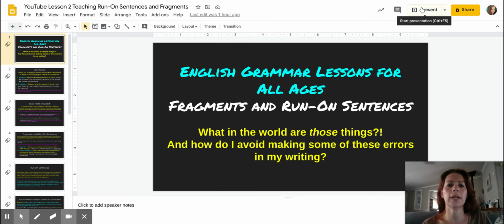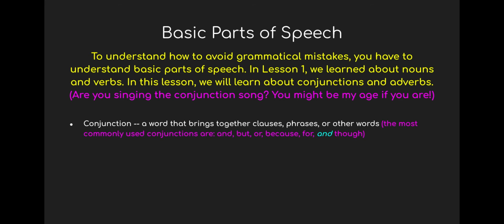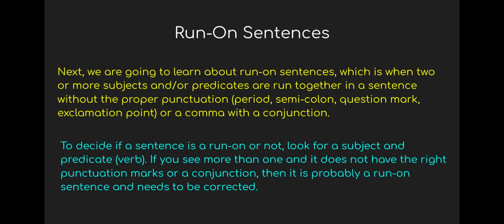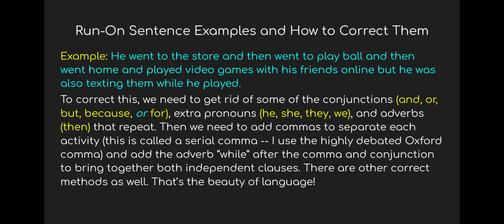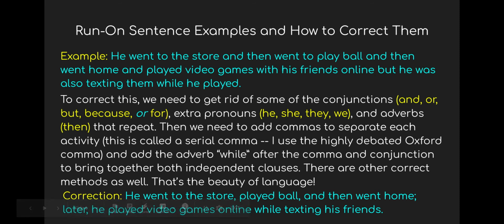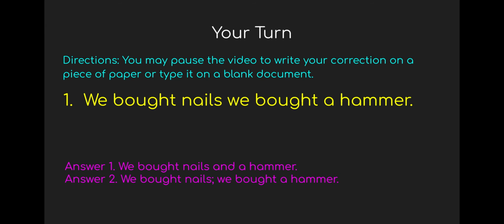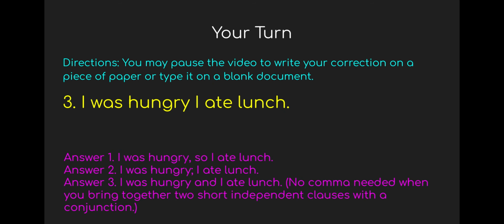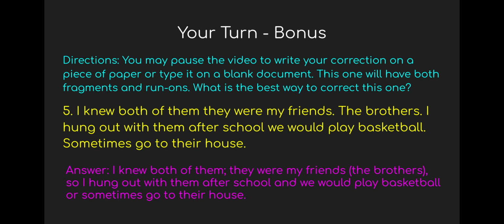English Grammar for All Ages - Lesson 1a Run-On Sentences and Fragments - Google Slides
We are reviewing subjects, predicates, and fragments, so we can build on them in order to avoid run-on sentences. We also learn a little bit about conjunctions and adverbs.